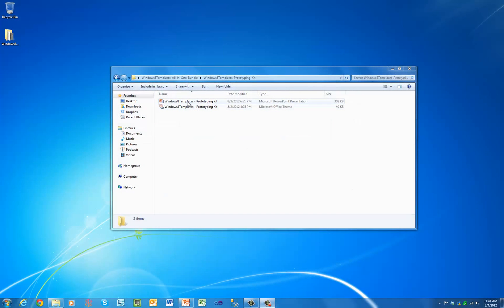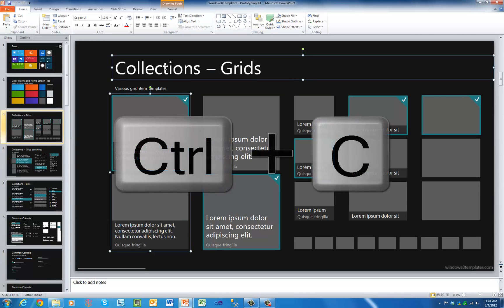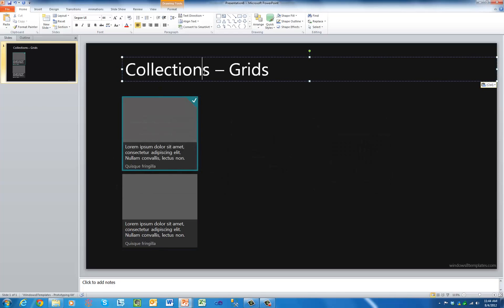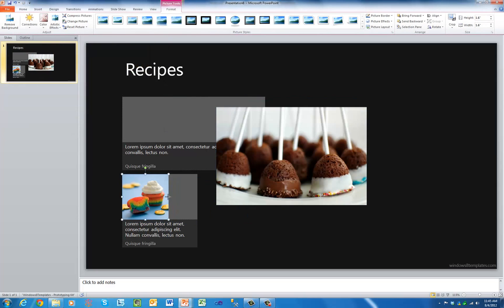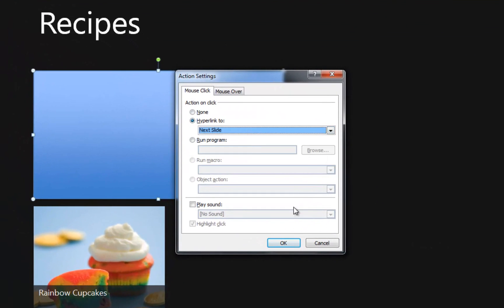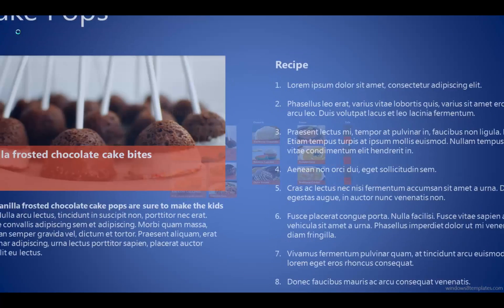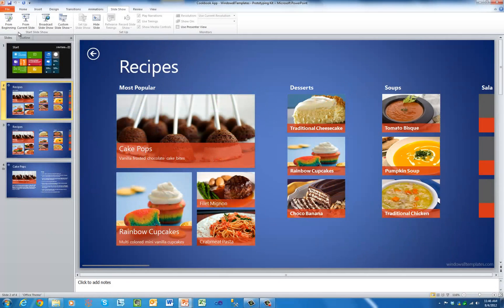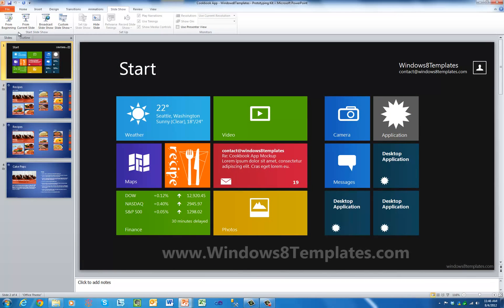Windows8Templates - Easily design Windows 8 style apps in PowerPoint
Windows8Templates are a library of PowerPoint templates that let you create Windows 8 app designs and prototypes quickly and easily with common Windows 8 user interface elements.